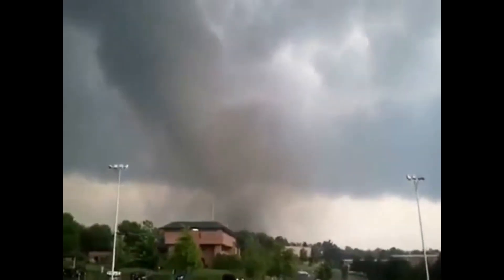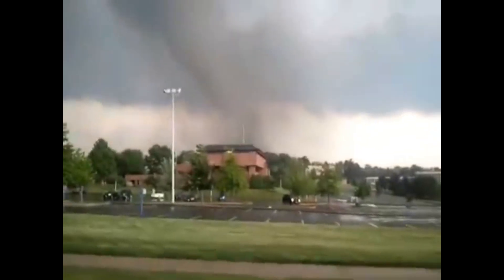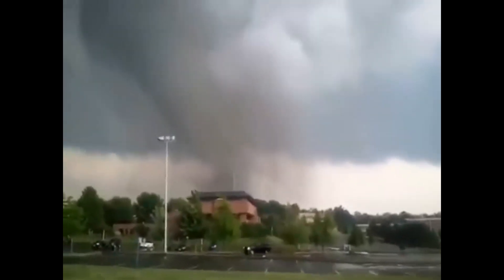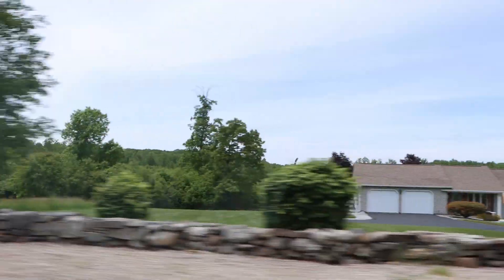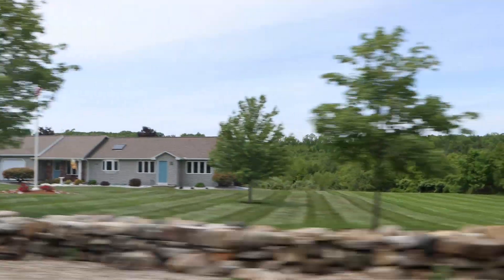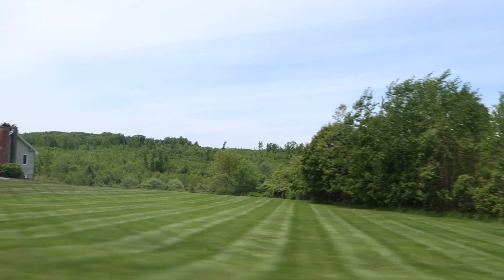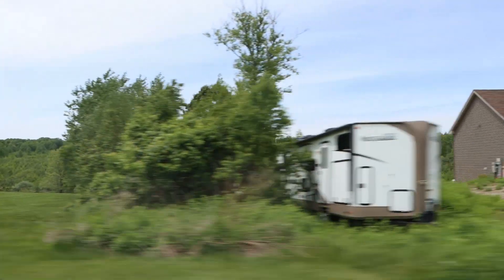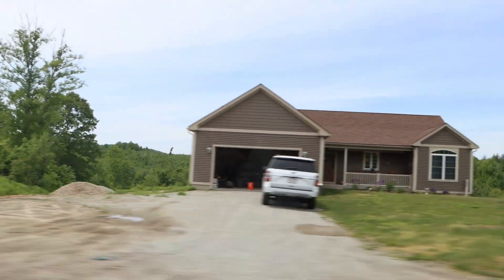June 1st, 2011 Tornado - 10 Year Anniversary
Join our founder Ethan Moriarty as he recounts the 6/1/2011 Western MA EF3 tornado and how each community was affected along the 39-mile long damage path.